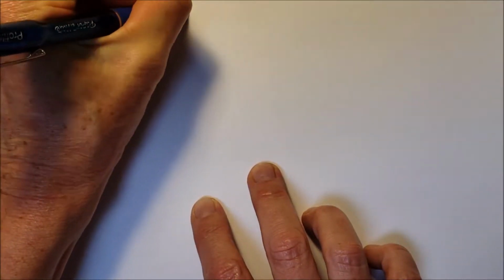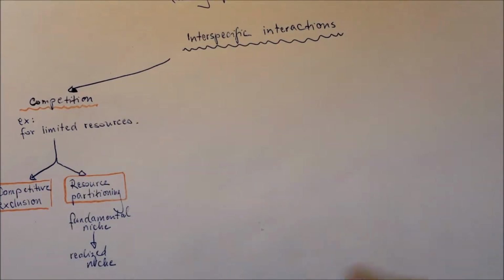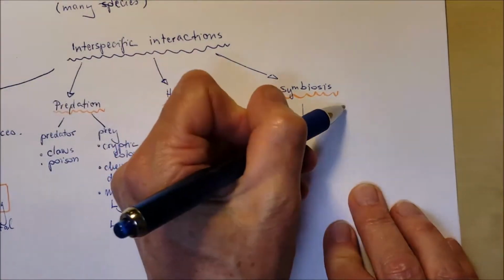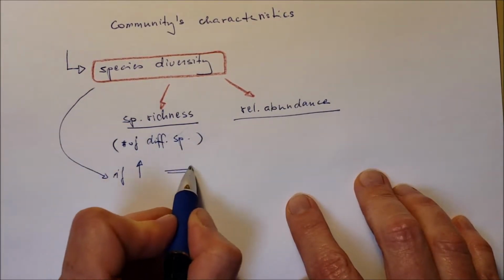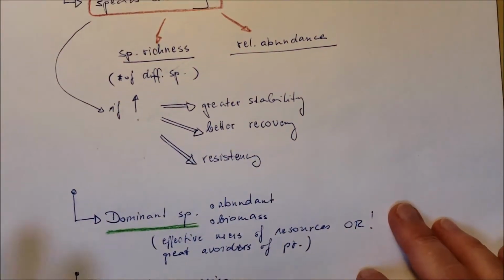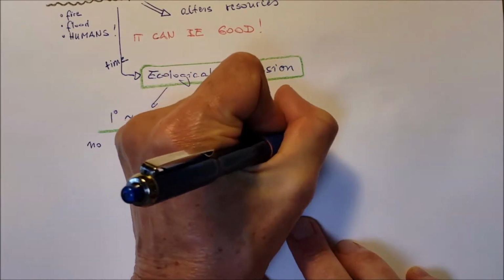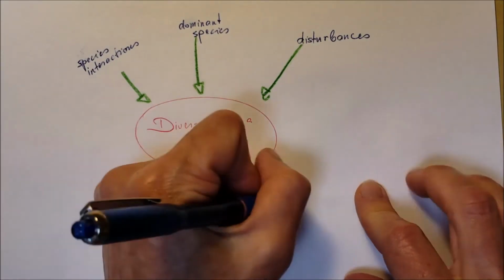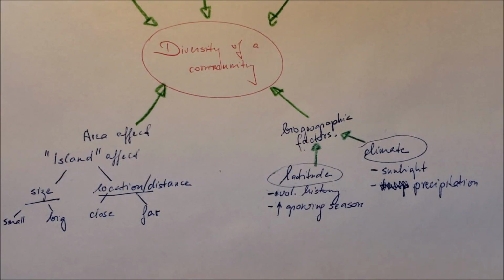Community Ecology for AP Biology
Community ecology deals with the interaction of species in a community. It is characterised by specices diveristy. Community can be affected by disturbance. Depending the type of disturbance, ecological susscession can be primary or secondary. There are several factors that can lead to high species diversity in an acosystem.